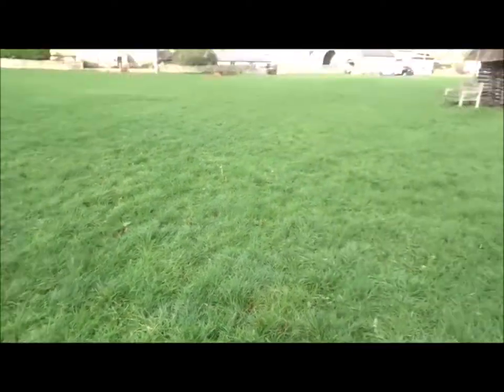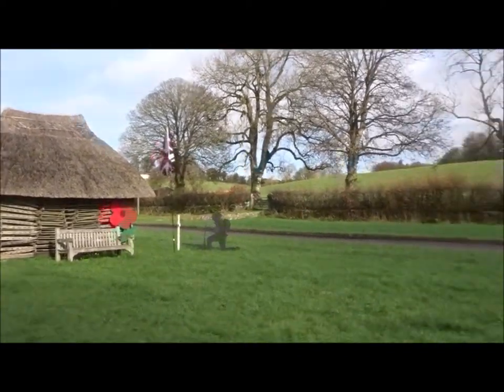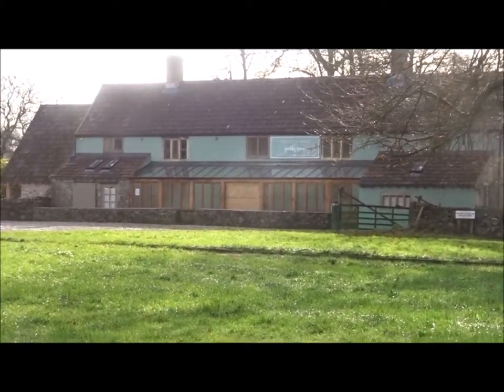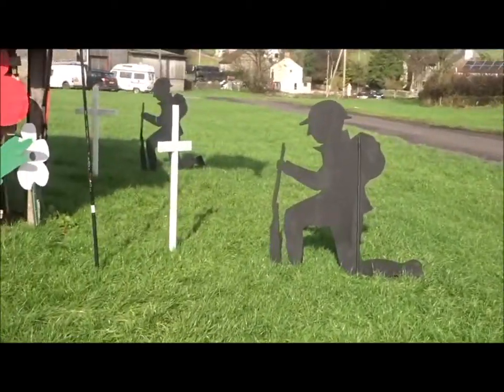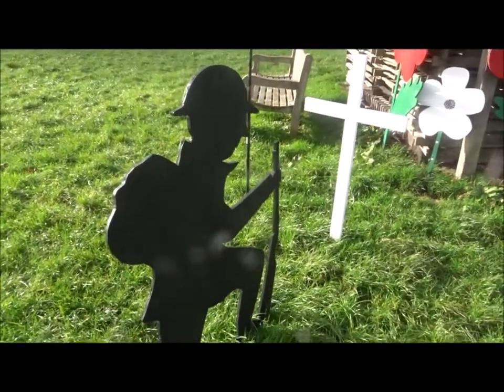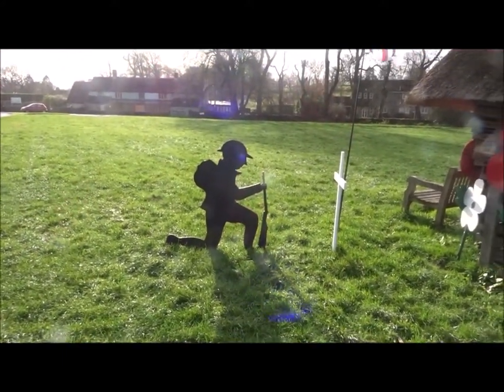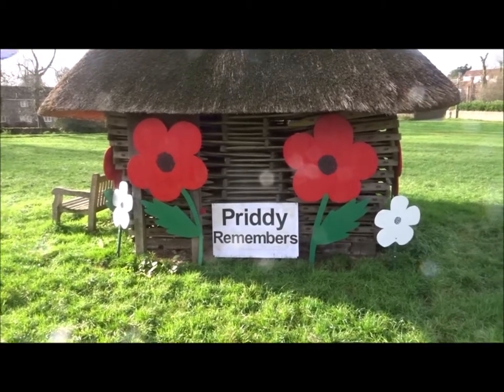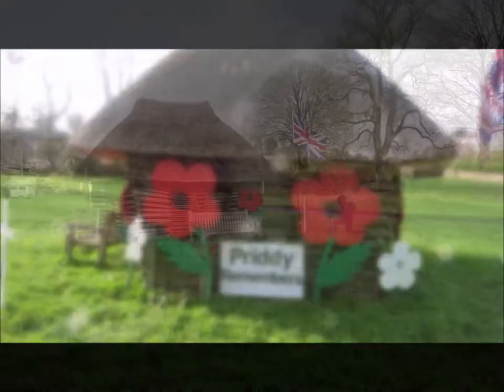Priddy Village Remembers 1918 2018,Part I 'The Village Green Memorial' by Sheila November 2018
A lovely  memorial on Priddy Village Green to remember 100 years since the guns fell silent  on the Westren Front and the people who lost their lives, survived but were wounded mentally or physically or both and the people  suffering from the loss of family. Priddy  remember their  people  and inside the church of St Laurence there is a beautiful display of poppies throughout the church---to be shown in another video